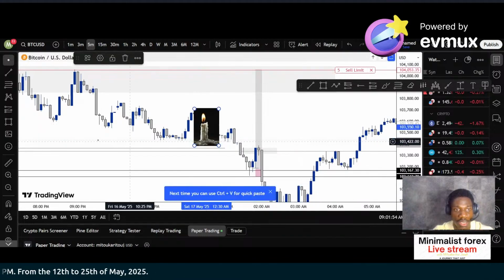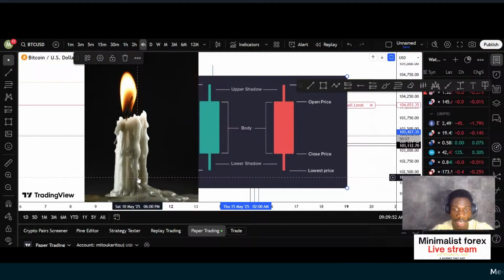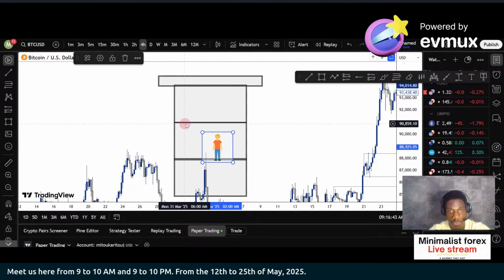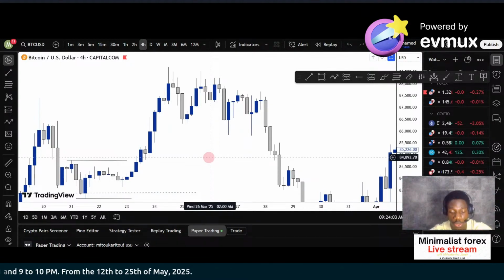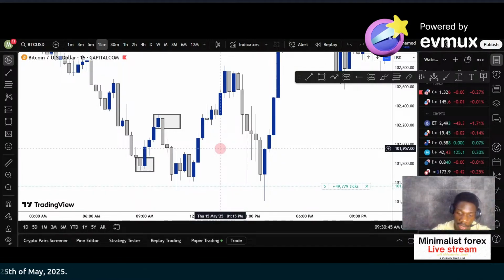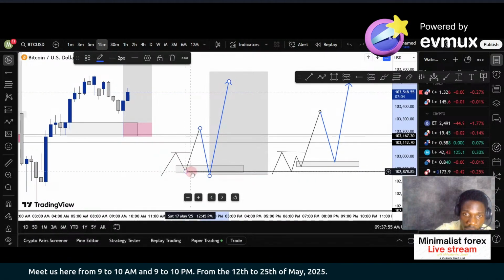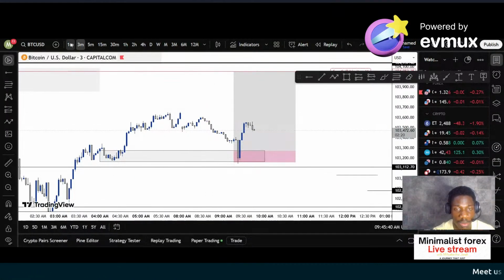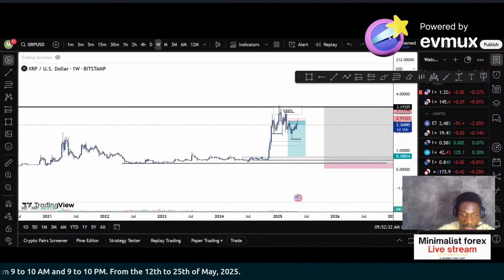Minimalist Forex-live stream Day 4- candlesticks and Timeframes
Join Me Live for 2 Weeks of Forex Training – Perfect for Beginners!

Ready to learn how to trade the forex markets from scratch? From May 12th to 25th, I’ll be live twice a day – 9–10 AM and 9–10 PM – sharing 5 years of trading experience to help you build a solid foundation in forex.

This live stream series is designed for absolute beginners to intermediate traders who want practical, easy-to-follow guidance.

🔹 Start learning a skill that could change your life.
🔹 No fluff – just real trading insights and strategies. No extra software or paid tools.

Don’t miss it – your journey into fa new world awaits.